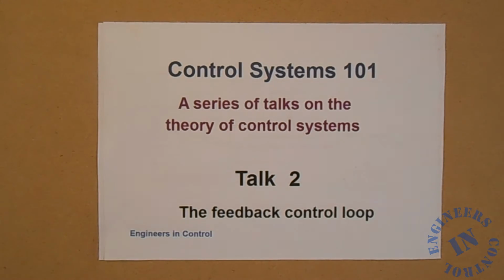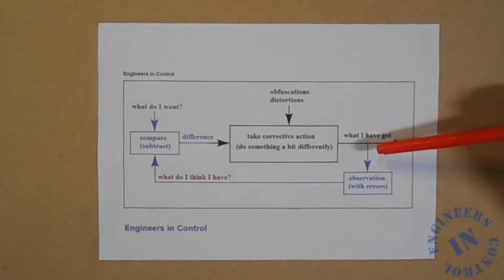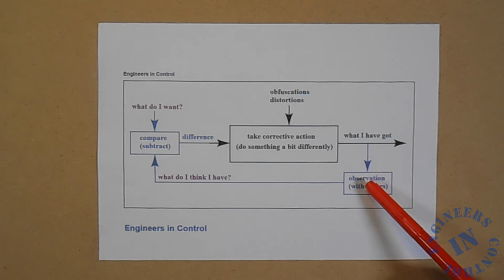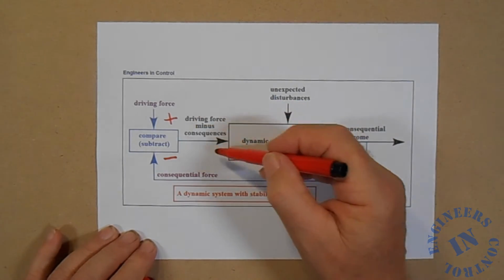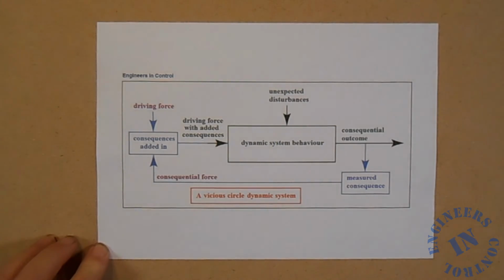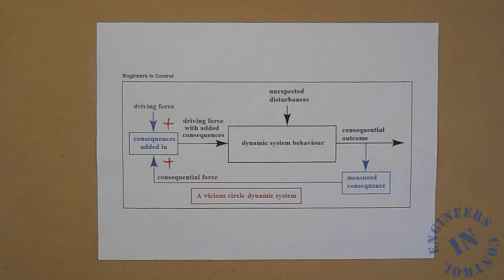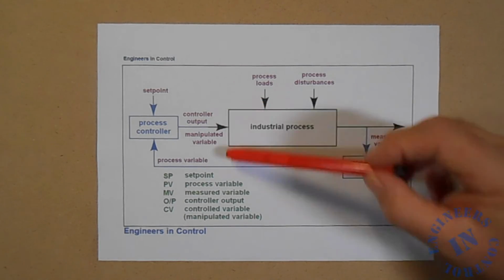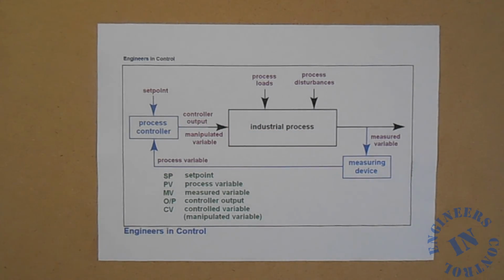Control Systems 101: 2 - The feedback control loop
Feedback is something that everyone uses all day and every day. But few people understand the difference between positive and negative feedback: that negative feedback is the stabilising, controlling form and positive feedback is unstable.

To start to understand control theory, a good place to start is understanding negative feedback along with the terminology used by control systems engineers.